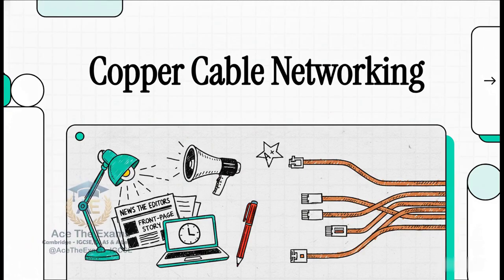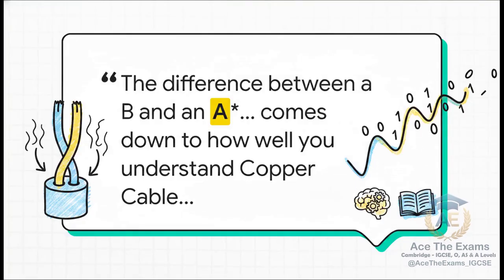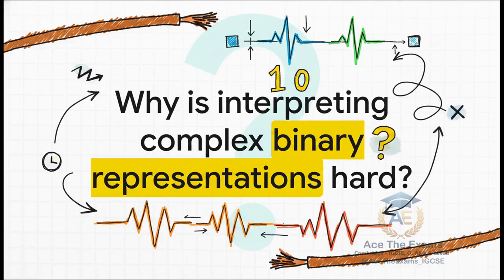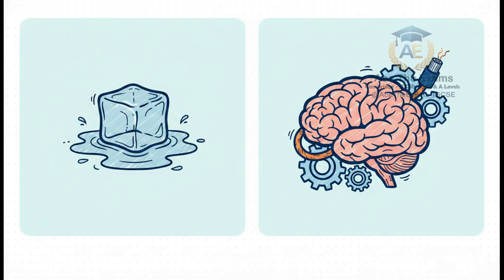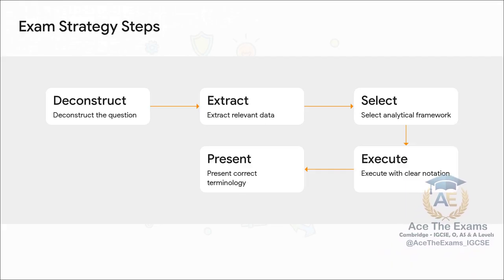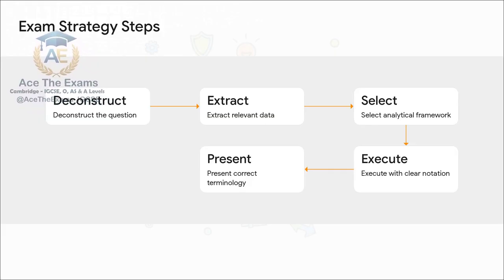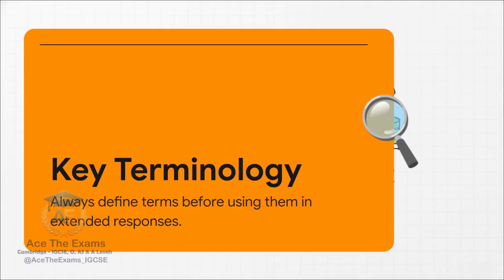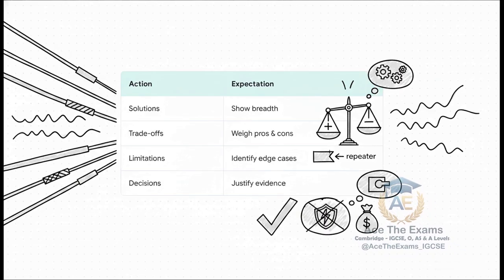Computer Science Copper Cable Characteristics In Networking Computer Science 9618 AS and A Level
Welcome to Ace The Exams! This lesson covers Computer Science Copper Cable Characteristics In Networking Computer Science 9618 AS and A Level.